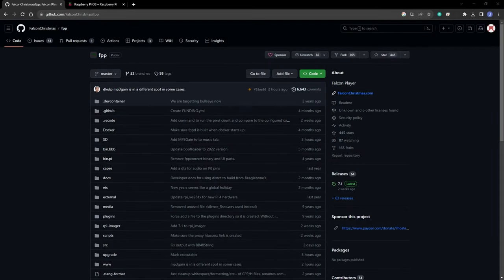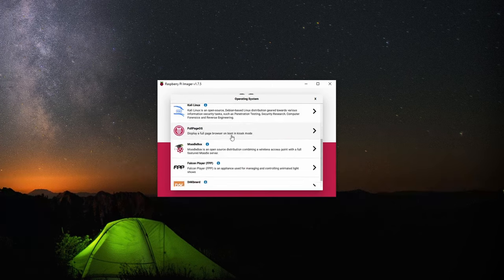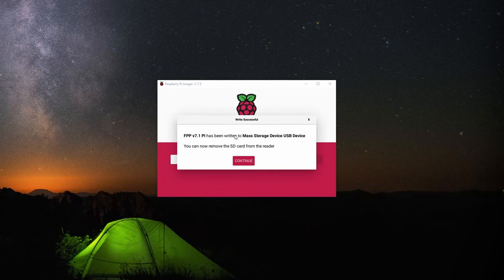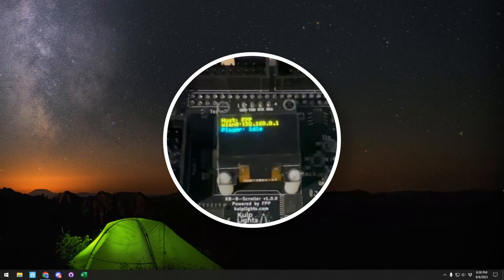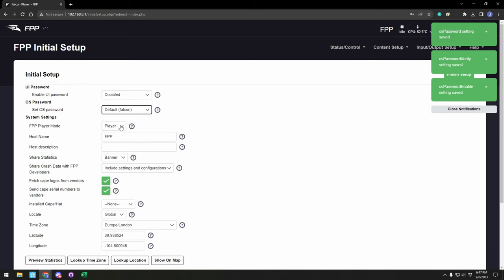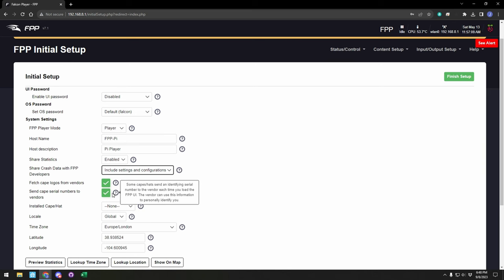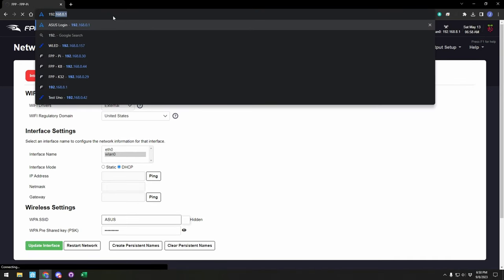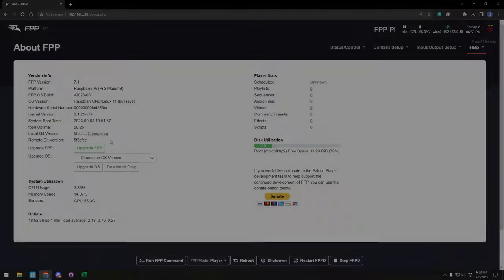2023 FPP Flashing and Intial Setup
A quick overview of flashing a SD card with Falcon Pi Player (FPP) and completing the initial setup. This process will work for both Raspberry Pi and Beaglebone.

SD Cards
USB SD Card Reader

Products I Recommend